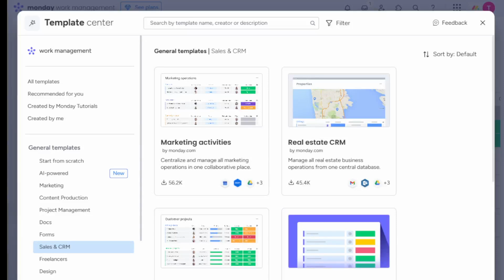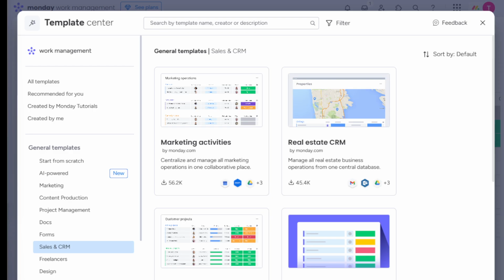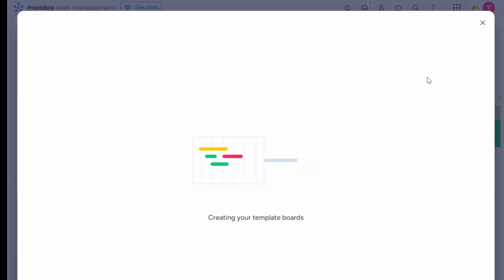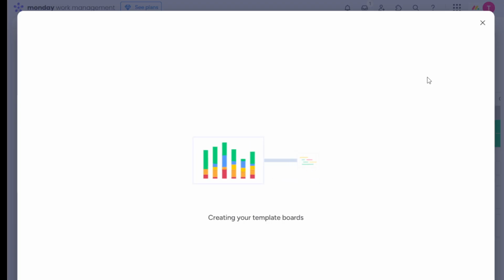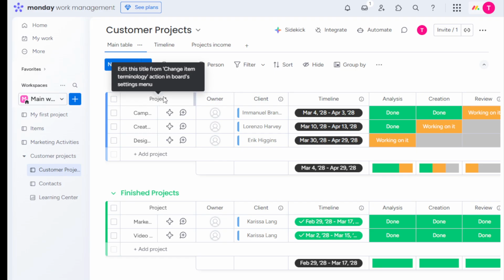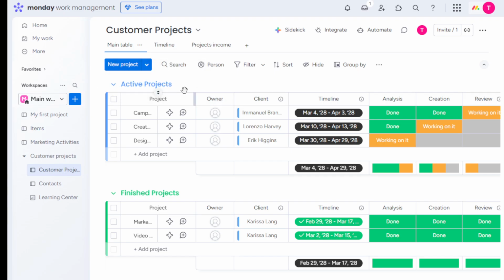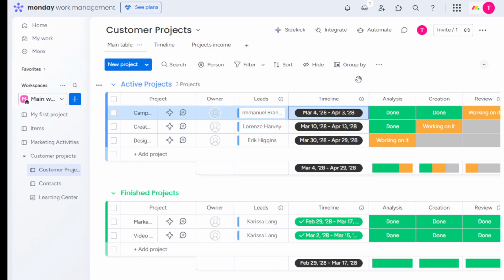How to Create a Sales Pipeline in Monday com Fast and Easy!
In today's video, I'm going to teach you how to create a sales pipeline in Monday.com fast and easy. If you've ever wondered how to streamline your sales process or boost your team's efficiency with a well-organized pipeline, you're in the right place. Let's dive into the practical steps that you can follow to get started.

First off, getting your pipeline up and running on Monday.com begins with choosing the right foundation, and for our purpose, that means starting with a CRM or sales template. Thankfully, Monday.com offers a variety of pre-made templates that are specifically designed to cater to sales activities. By selecting a suitable template, you lay the groundwork for your pipeline, essentially setting up a structure that can be easily customized to fit the nuances of your sales process. This will save you time and ensure that you're not building everything from scratch, which can be both daunting and time-consuming.

With your template in place, the next crucial step involves using Status columns to delineate the various stages of your sales pipeline. Think of these stages as the backbone of your pipeline—each step helps you track where each potential sale stands. Common stages you might consider include Lead, Contacted, and Won. By labeling these distinct stages with Status columns, you're essentially creating a visual roadmap that provides a quick, clear snapshot of your sales journey.

Now, let’s enhance this foundation by adding People, Date, and Value columns. These additional columns enrich the information you have for each lead, allowing you to assign responsibility to team members, record key dates for follow-up actions, and track the value or worth of each lead. This not only keeps everyone on the same page but also helps prioritize leads that might offer the most benefit to your business. Assigning the right person for each task ensures accountability and boosts collaboration within your team.

With these steps set, it's time to focus on the practical side of things—tracking your leads through each pipeline stage. As your leads move through the different stages, update your pipeline accordingly. Monitoring each lead's progression allows you to better understand your sales cycle's dynamics and pinpoint any stages where leads might be stalling. This insight can be invaluable in refining your sales strategies and ensuring a more seamless and successful movement from lead to final sale.

By following these steps, you set up an efficient sales pipeline in Monday.com that helps you manage and track your sales activities with precision. This structured approach not only supports better decision-making but also drives growth and success in your sales endeavors. Thanks for joining me today, and I hope this guide gives you the clarity and confidence to create your own efficient sales pipeline on Monday.com.